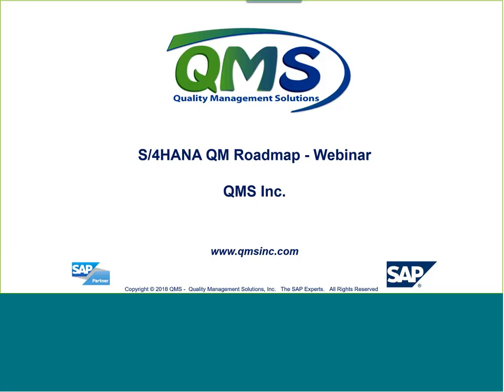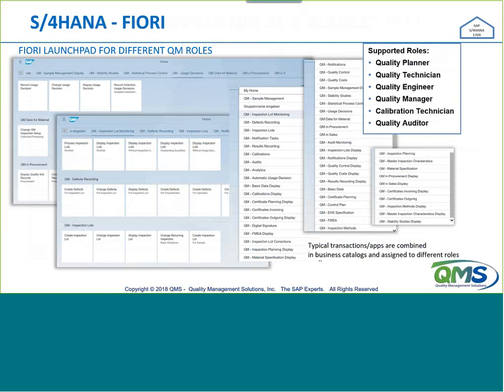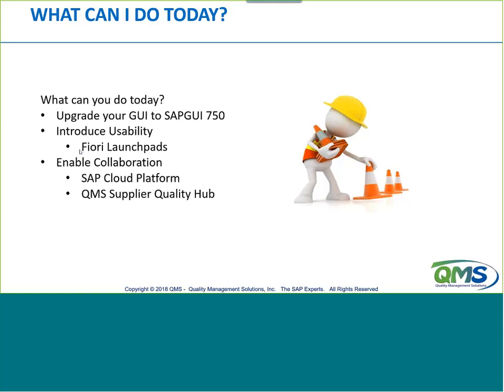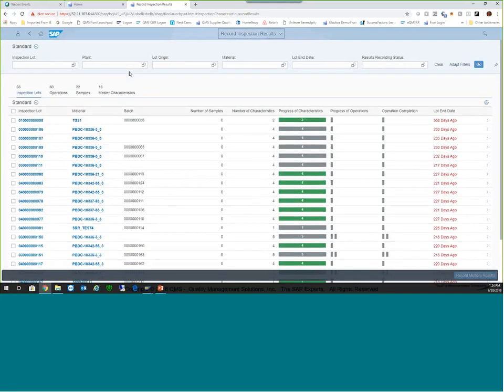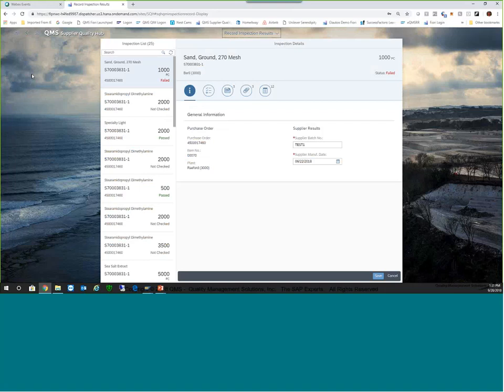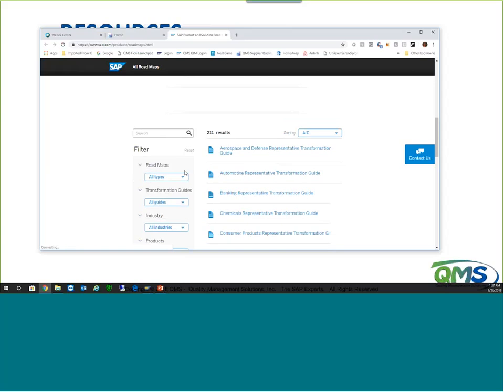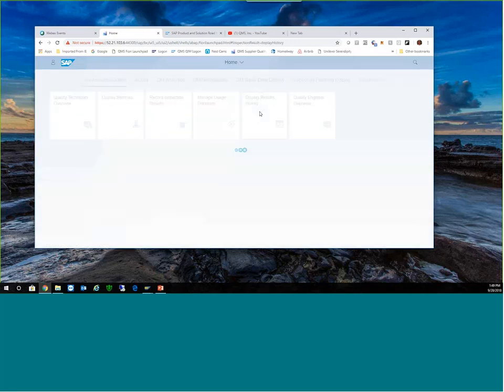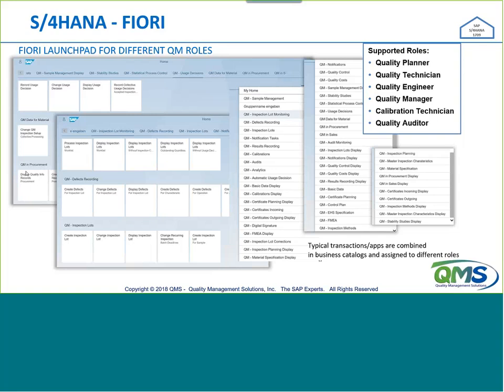QMS Webinar SAP QM Road Map (Sept 28, 2018)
This QMS Webinar talks to the SAP QM Road Map from ECC 6.0 to S/4HANA.  We cover what you can do now as well as what is coming in the future in SAP QM.